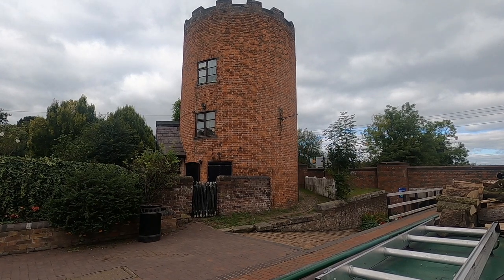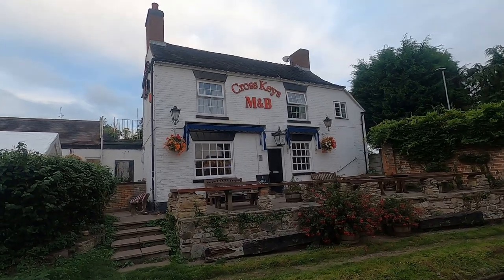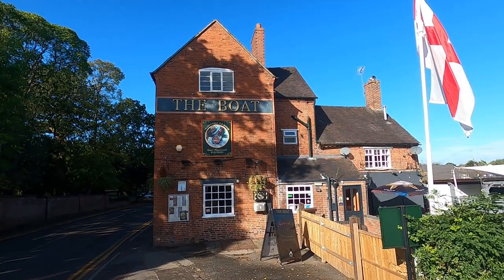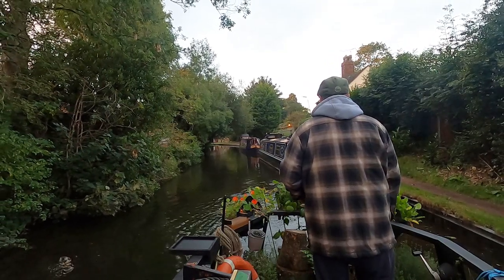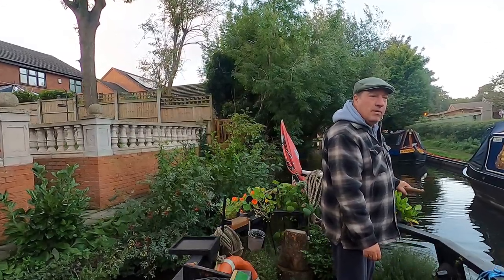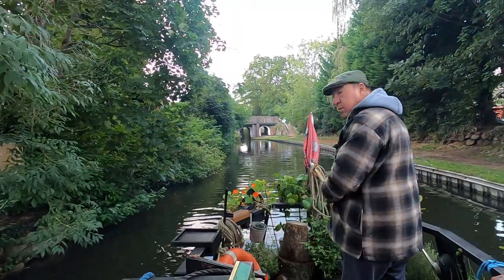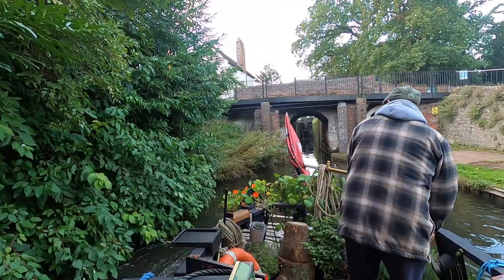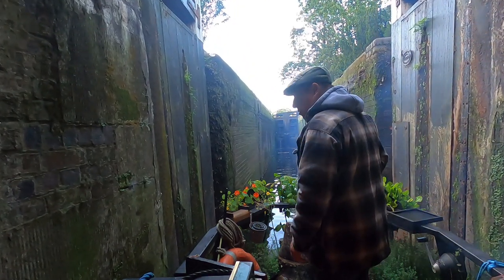Backwards Through A Lock - Gailey to Penkridge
I leave Gailey after a very nice evening talking to a fellow boater Rob. I travel through a few locks before I reach Penkridge, where I stay for a couple of weeks in total, at 3 different moorings. Before leaving Penkridge I decide to fill up with water, the only problem is the water point is behind me and up a lock. I, therefore, have to reverse back down to the lock, passing 3 boats and go backwards into the lock to ascend to.